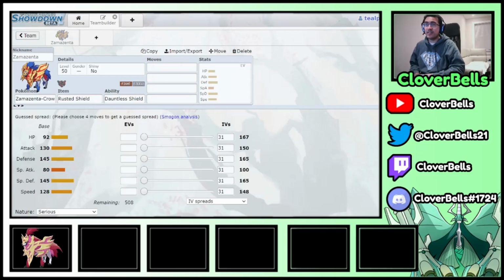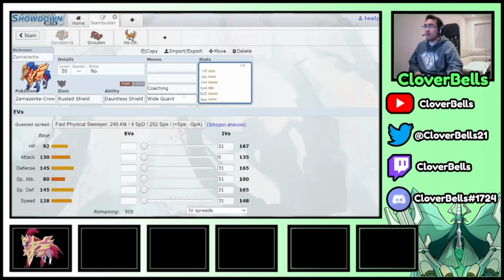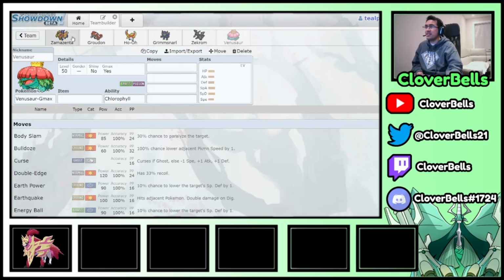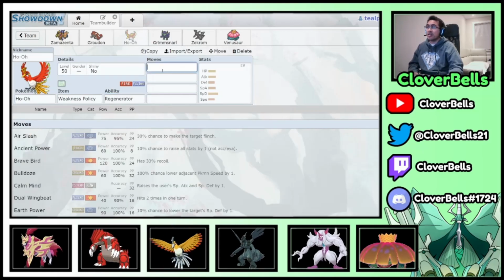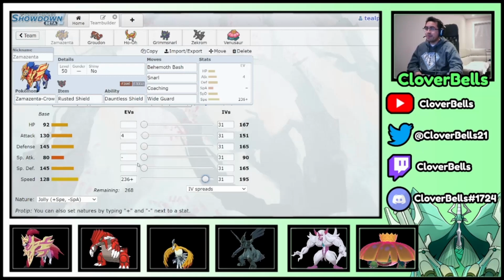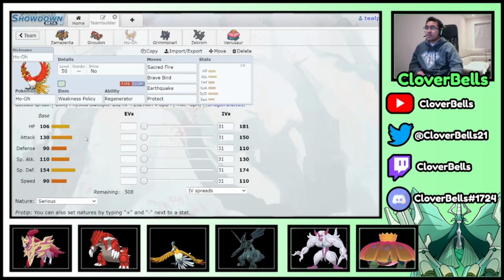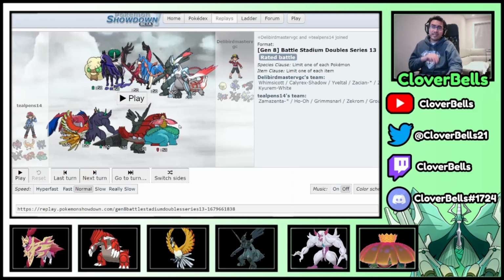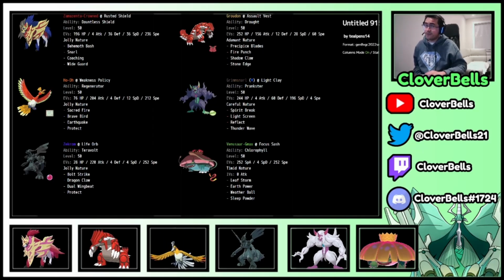How GOOD is Zamazenta in Series 13? | VGC 2022 | Pokemon Sword & Shield | Teambuilding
In this video, we teambuild around Zamazenta for Series 13 for the month of October! Zamazenta was hardly used in other restricted formats simply because it felt like a wasted slot since you were limited in how many restricted legendaries you were allowed to choose from. It doesn't quite do as much damage as other legendaries so it felt subpar. However, now that there's no limit to the number of legendaries you can use, Zamazenta has good viability since you can use it as a good supportive bulky restricted that enables its partners. With Coaching, you're able to make physical attackers hit harder and bulkier with a defense boost. Wide Guard also stops big spread moves from happening like Precipice Blades, Water Spout, Astral Barrage etc. Snarl is great support against opposing special attackers.

From here, it made sense to add Groudon & Ho-Oh as a nice physical sun core that can benefit from Coaching boosts. Ho-Oh is decent in this format since it puts on pressure against big steel types like Zacian and also has access to Max Airstream. Grimmsnarl and Venusaur give the supportive backbone to the sun core while also allowing for a nice gigantamax option against other Groudon teams. Zekrom takes the final slot as another Pokemon that gets access to Max Airstream and puts on pressure against Kyogres & Yveltals.

Time Stamps:
0:00 - Introduction & Team Construction
8:59 - EV's, Items, & Movesets
21:33 - Sample Battle (vs. Kyurem-White & Calyrex/Zacian)
25:19 - Pokepaste